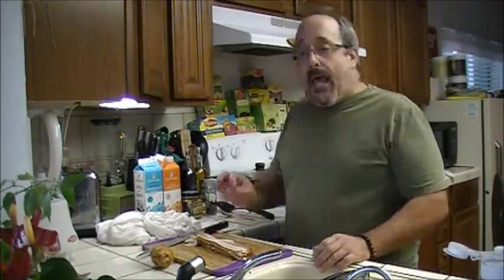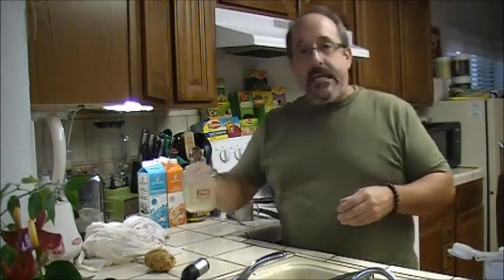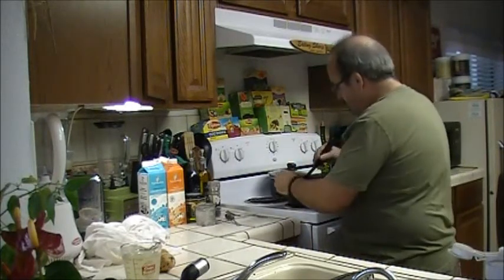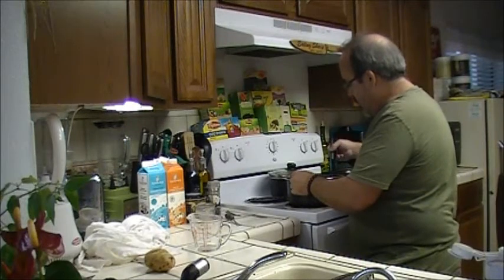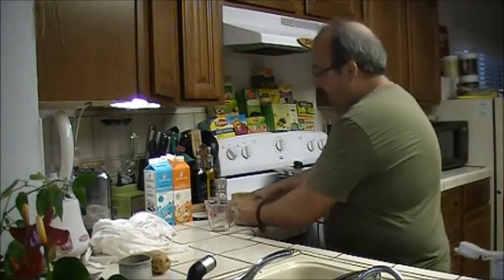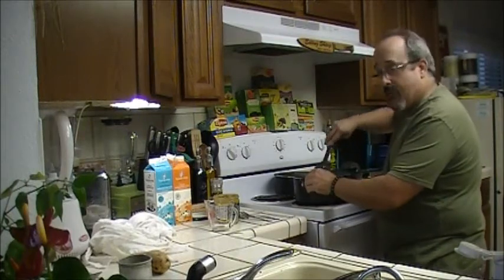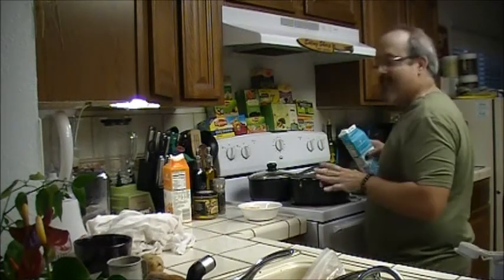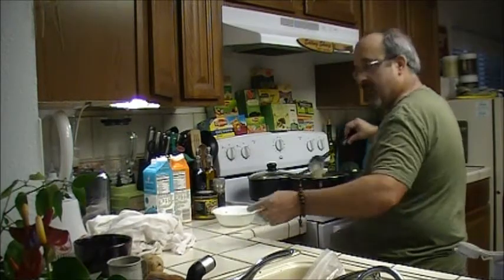Bacon Cheese Potato Soup By Eating Sharp Video #59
The Holidays are over so what do you make for dinner. Hearty Bacon Cheese Potato Soup. This soup is easy to make and takes no time at all to be ready. In this video I will show you how easy this soup can be. I use potatos, bacon, cheese, flour, chicken base, cream and milk.
I also use some kitchen equipment from The Pampered Chef.
RWF Company does all my laser engraving and disigned the Eating Sharp LOGO. Join us on line at